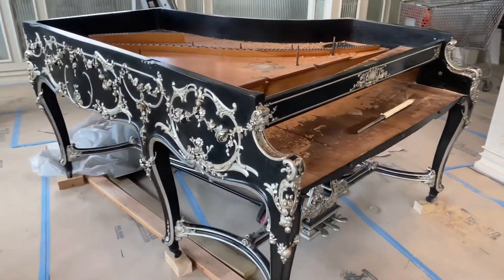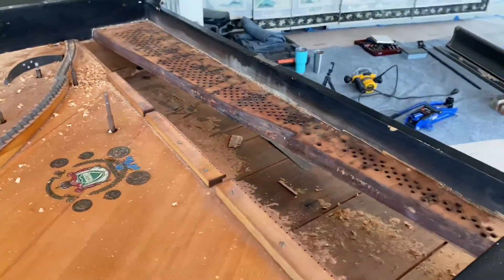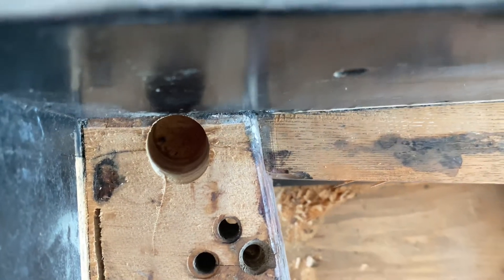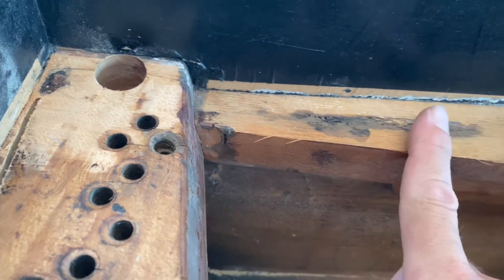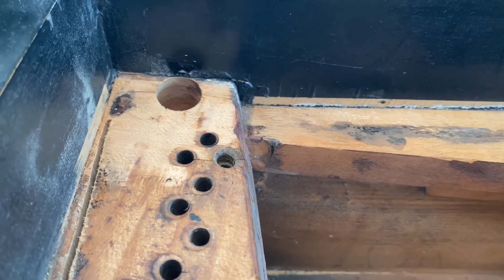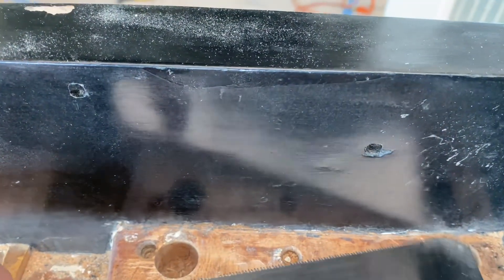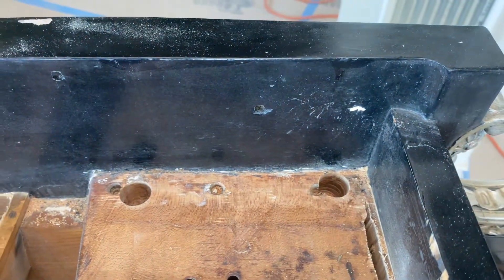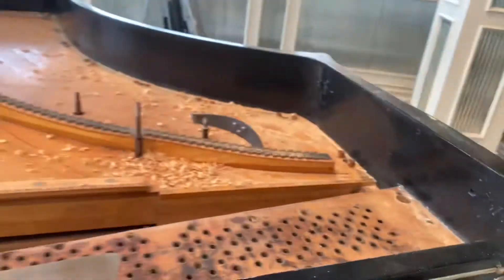Knabe Art Case - How Can We Remove This Pin-Block